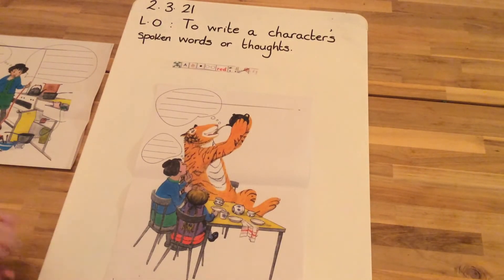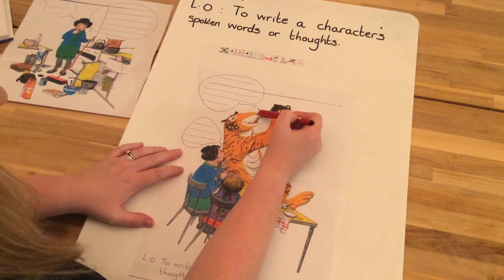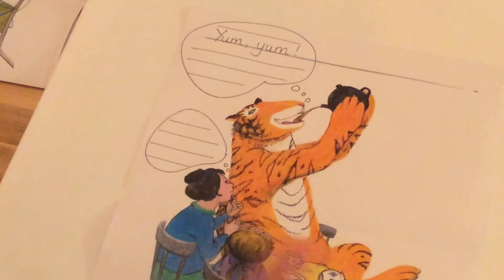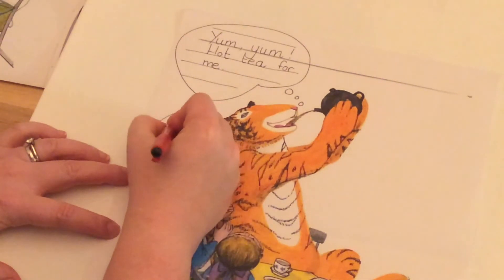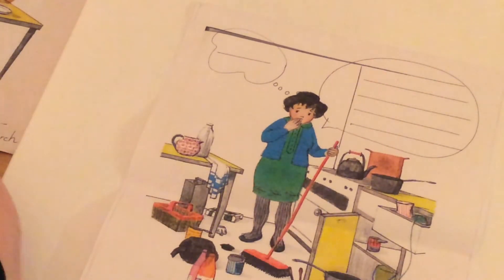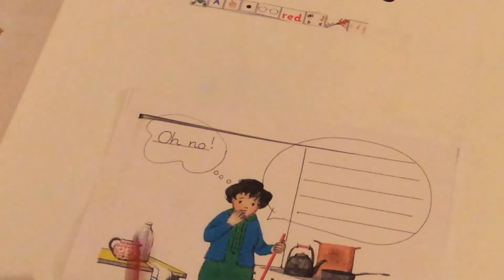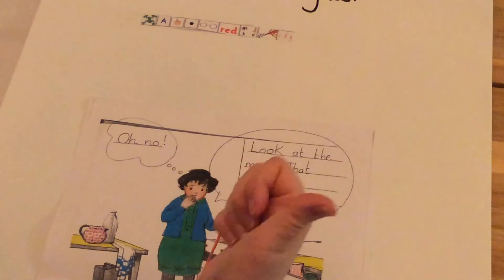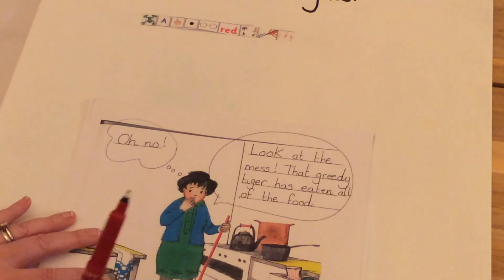YEAR 1 TOPIC (Tuesday 2nd March)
Today we are going to think about the characters in the story of The Tiger Who Came to Tea and write down what we imagine they are thinking and saying.